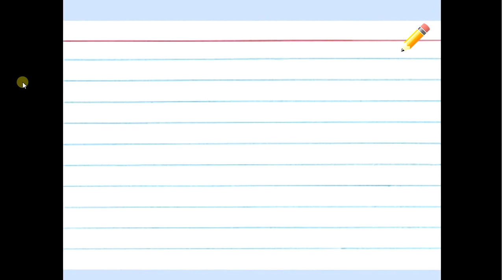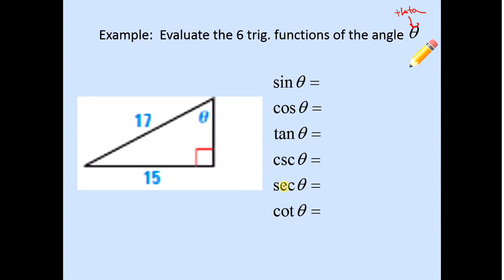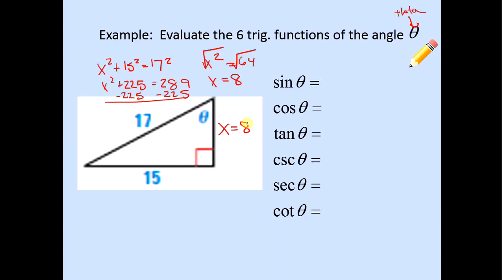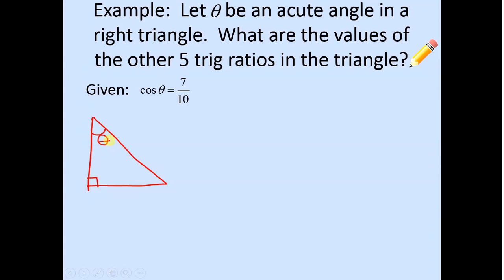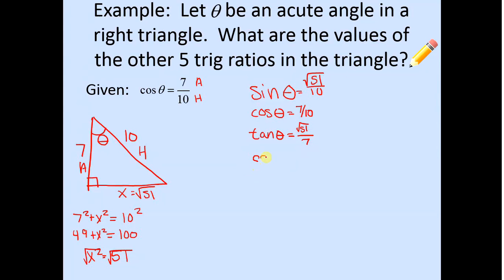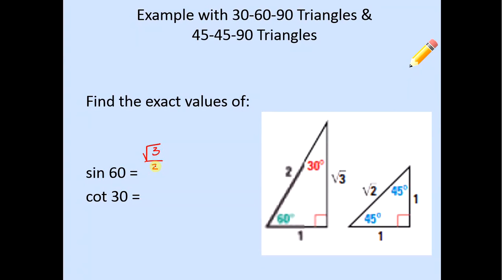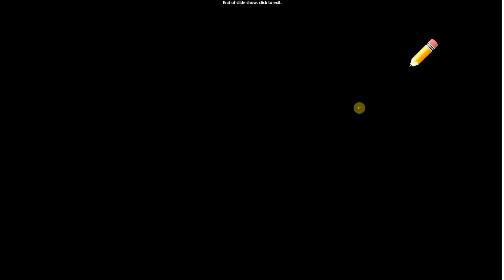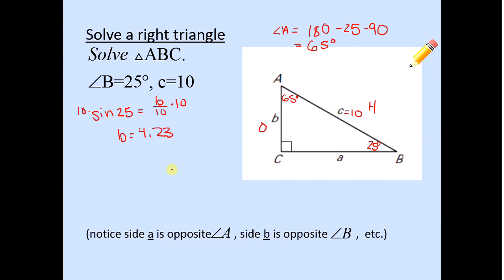Unit 9: Six Basic Trig Ratios